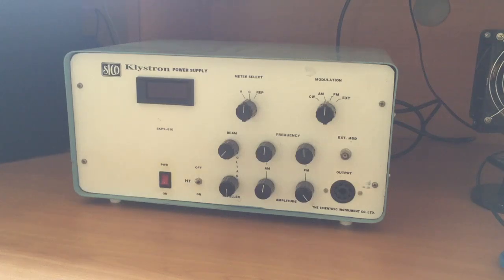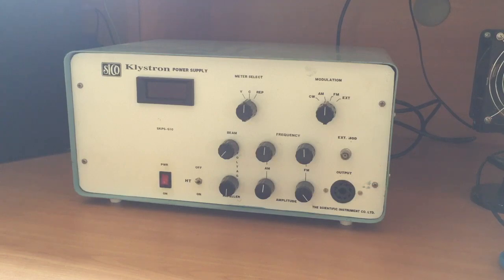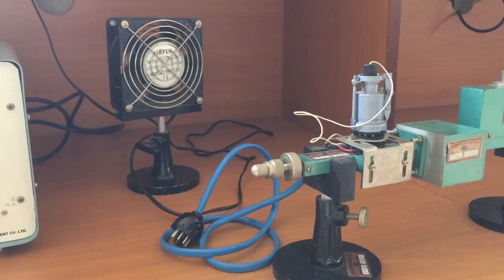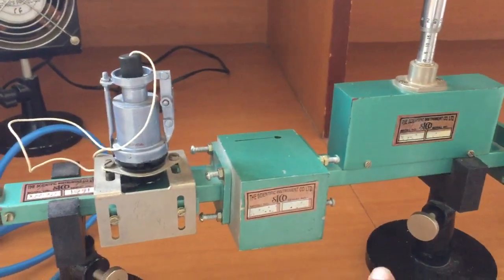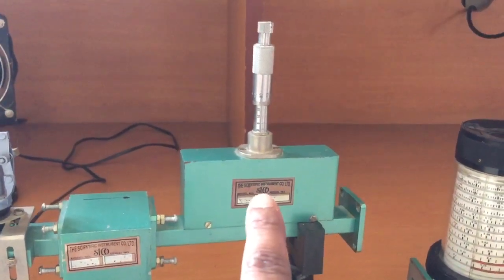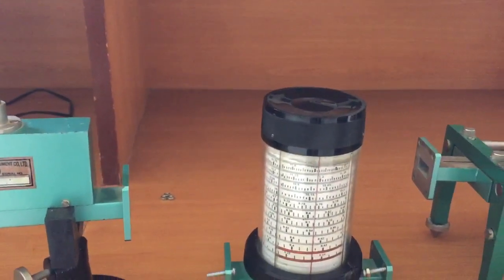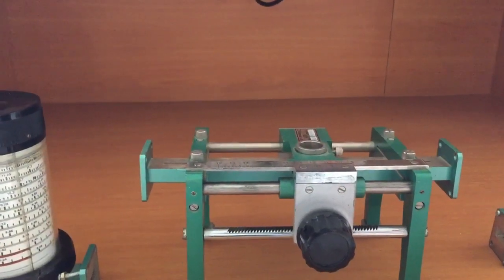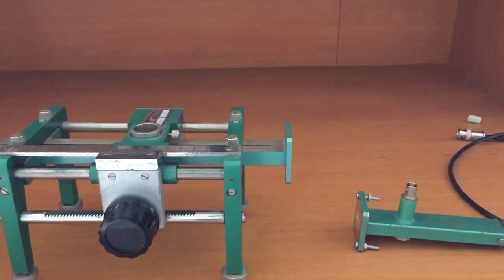Advance communication lab 15ECL76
Experiment-5 Microwave Test Bench(part-1)